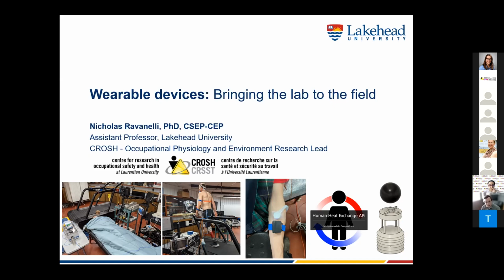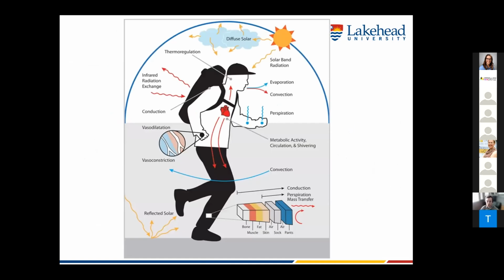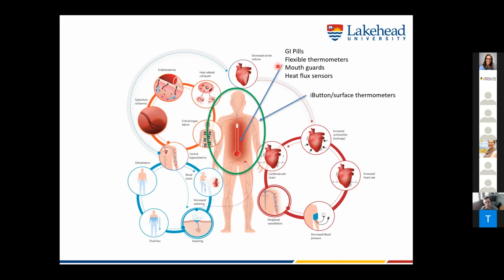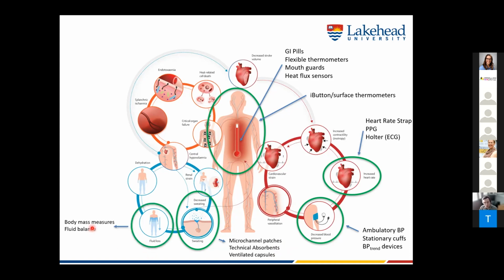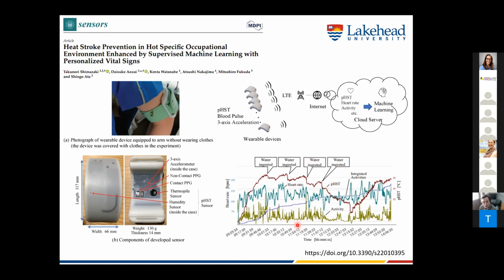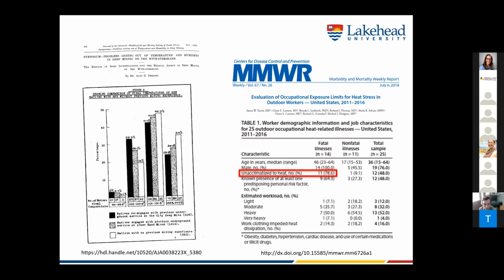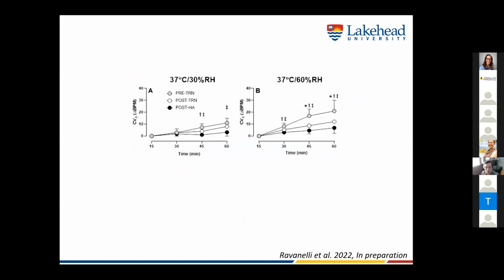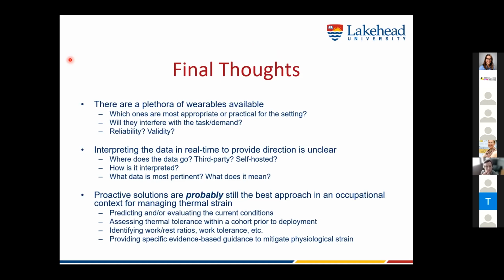Wearable devices: Bringing the lab to the field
Presented by Nicholas Ravanelli, PhD for CROSHCon 2022: Leading the Way.

Technological advancements in wearable devices and portability bring an opportunity to monitor human physiological responses in near real-time. This presentation provides an overview of the most pertinent field-based physiological measures we can capture to monitor worker health and safety as it relates to occupational heat stress.

Dr. Nicholas Ravanelli’s research program focuses on understanding the physiological responses during passive and active heat stress throughout the lifespan and diseased states. Ongoing research includes assessing the impact of amputations on thermoregulation, evaluating the reliability of an innovative wireless sweat rate monitor, and designing bespoke remote environmental and physiological monitoring platforms.